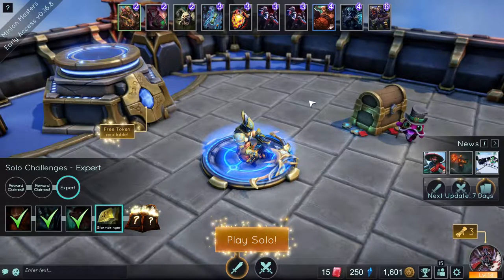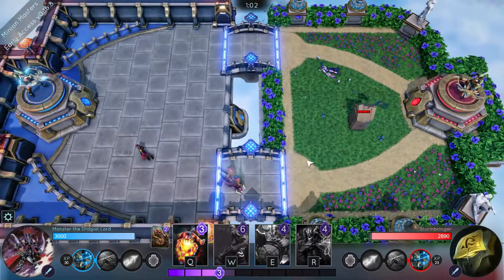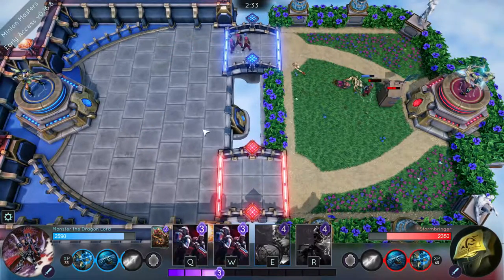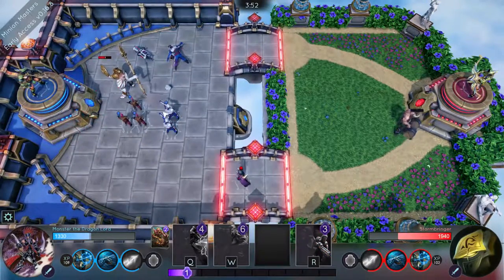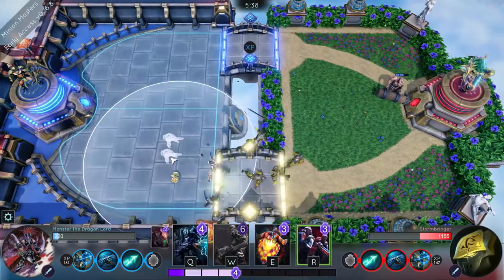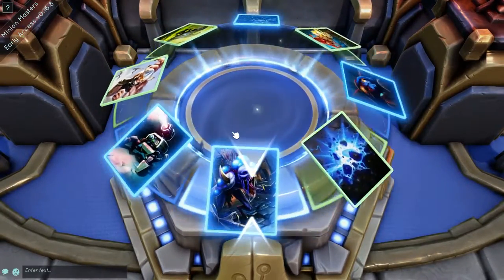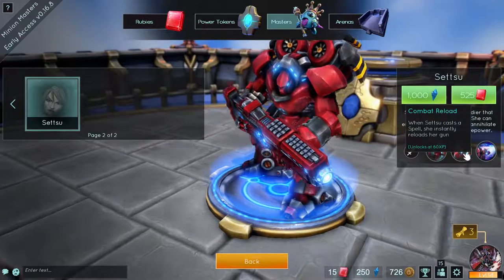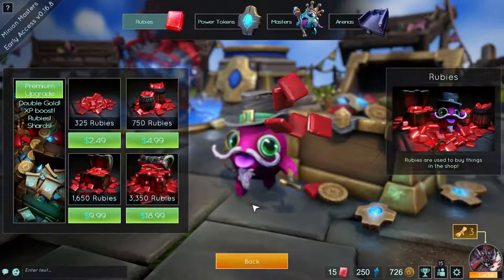Minion Masters 1st Look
Here we go folks Minion Masters. This is a rather unique take on MOBA/TCG gaming where it is essentially a combo of both.